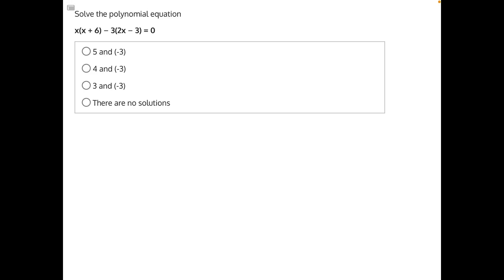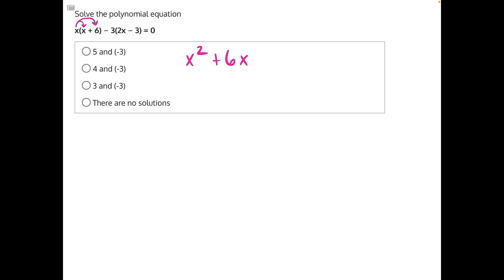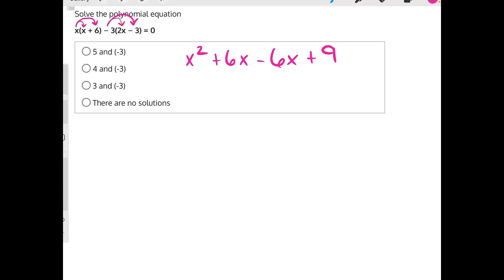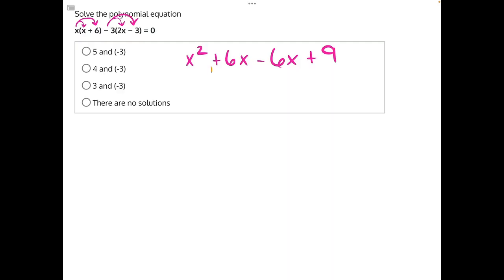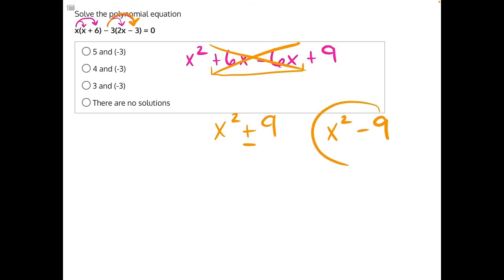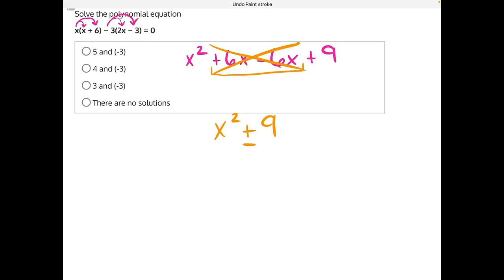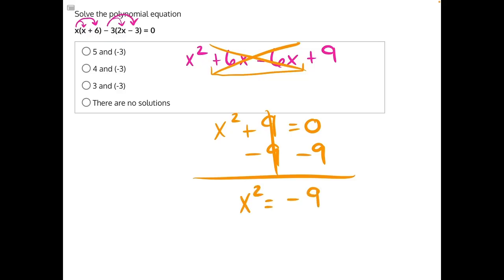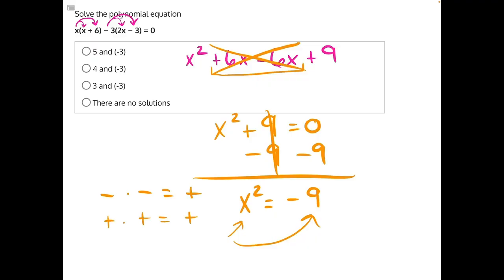NJATC Algebra, Factoring Quadratics Solution 8